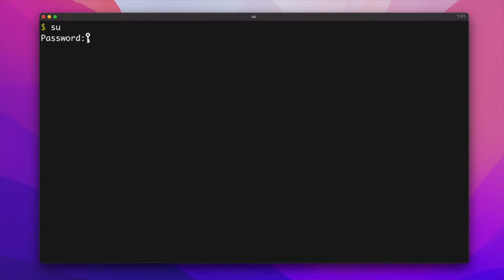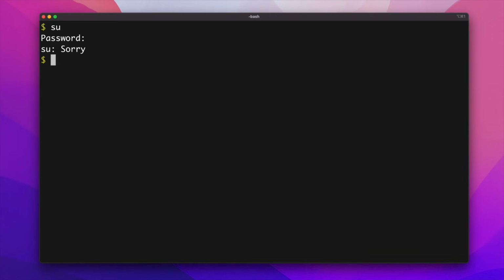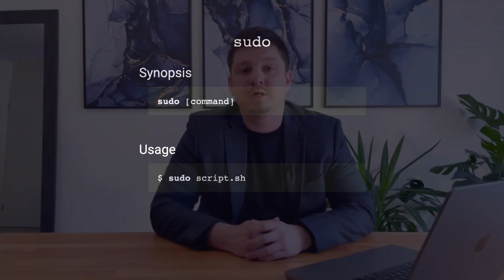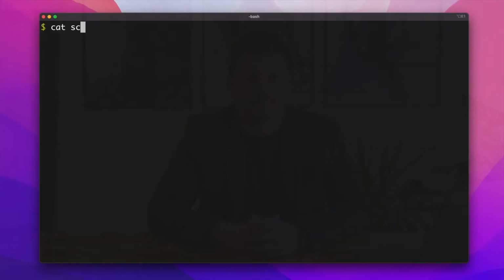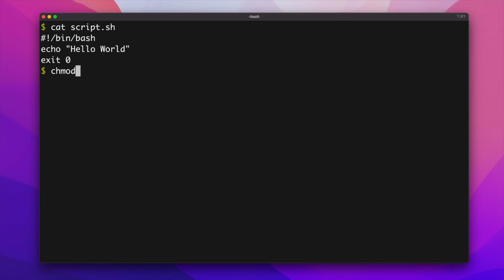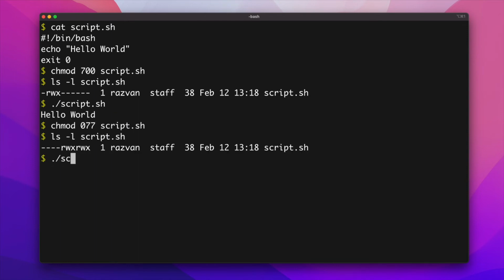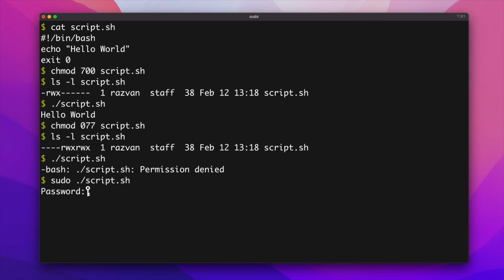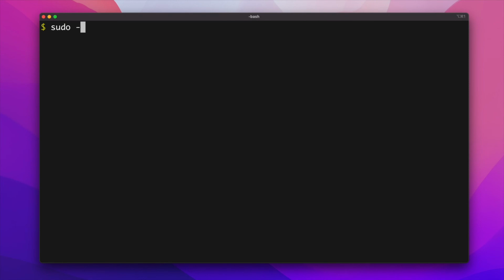Bash for Beginners | Executing Commands as the Superuser